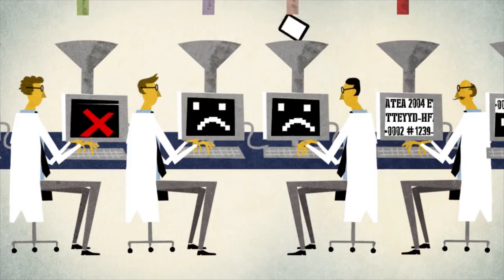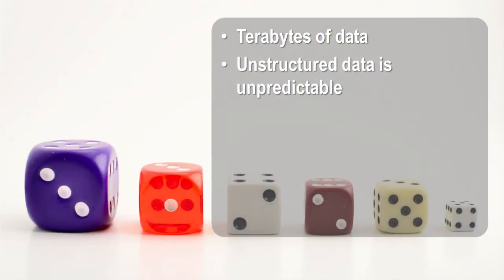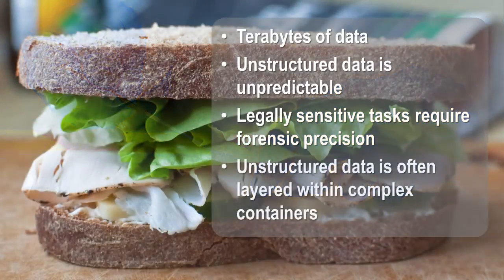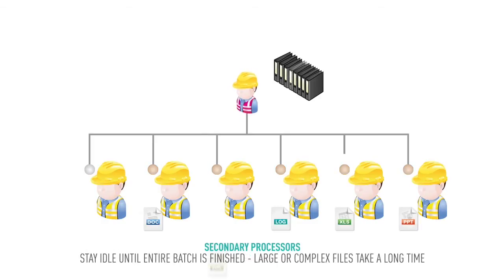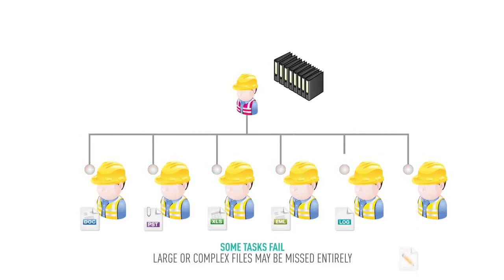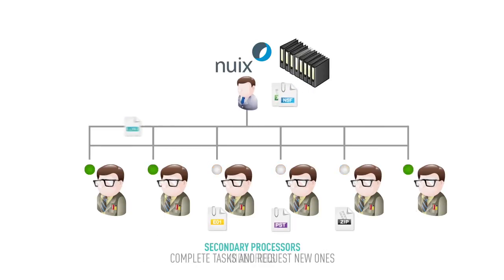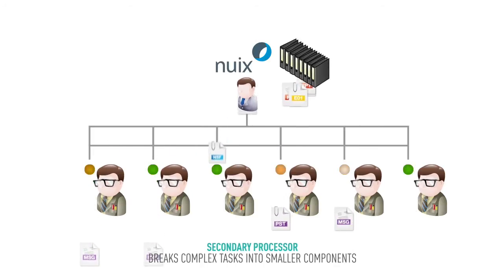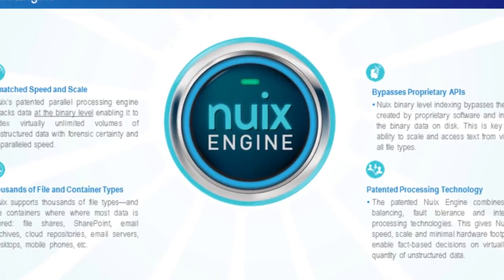The Nuix Engine: Opening the hood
Stephen Stewart, Nuix CTO, opens the hood on the Nuix Engine and shows how Nuix can index and search the largest volumes of unstructured data with unmatched speed and forensic rigor.